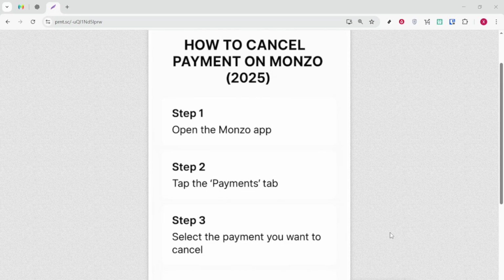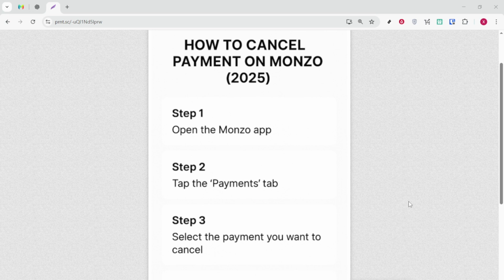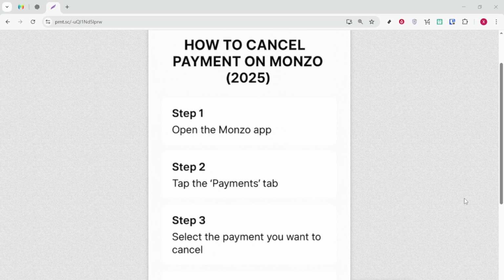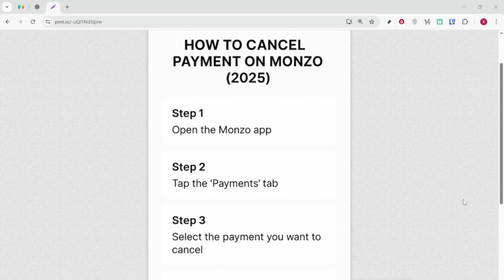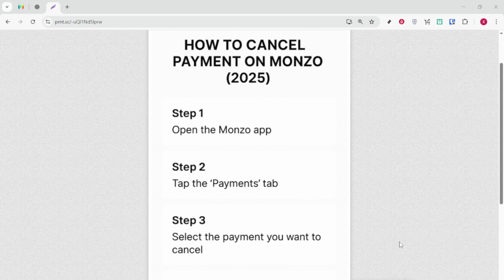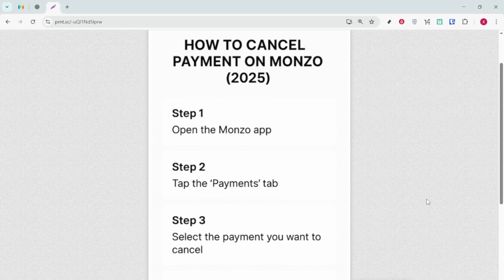How To Cancel Payment On Monzo 2025 STEP BY STEP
How To Cancel a Payment on Monzo (2025 Step-by-Step Guide) 💳❌

Sent money by mistake? Don’t worry! In this video, I’ll show you how to cancel a payment on Monzo quickly and safely in 2025.

✅ Step 1: Open the Monzo app and go to Payments
✅ Step 2: Tap the transaction you want to cancel
✅ Step 3: Select Cancel Payment or Contact Monzo Support if it’s already sent

Perfect for anyone who wants to stop a Monzo payment or direct debit before it’s processed.